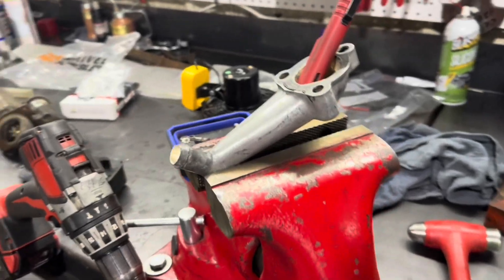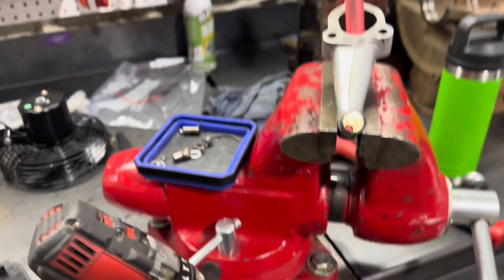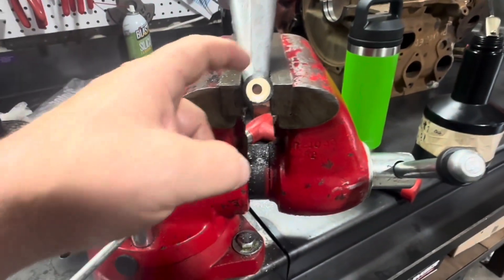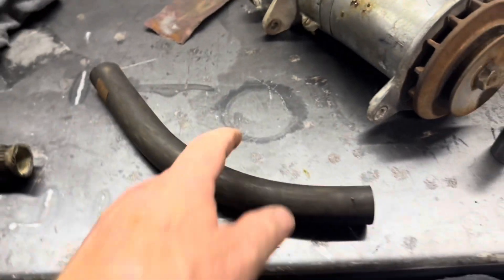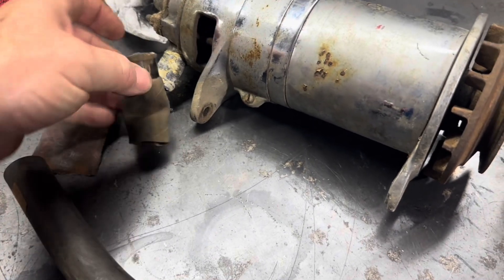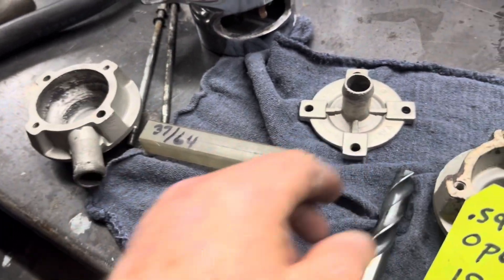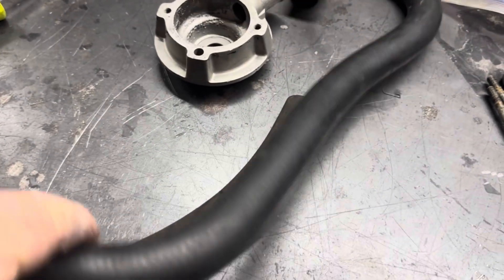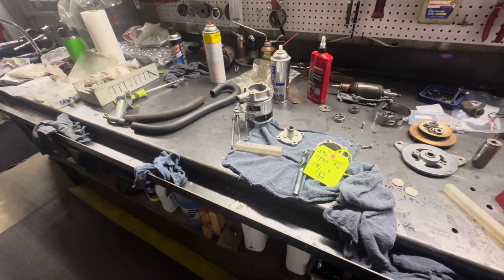Saab Two Stroke Bullnose water pump modifications. ￼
Two stroke Saab 2T modifying the Bullnose water jacket inlet underneath the exhaust manifold and the water pump outlet to increase the sizes of both.  Also look at the two types of hoses that are used and the problem you have if you put too long of a hose that exceeds 11 inches.   It can collapse the hose down you won’t even know it.